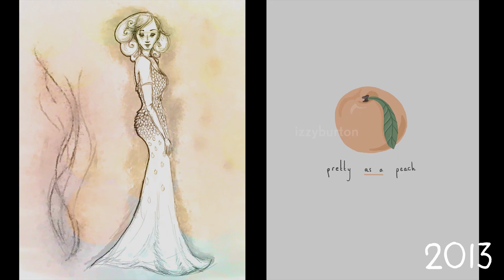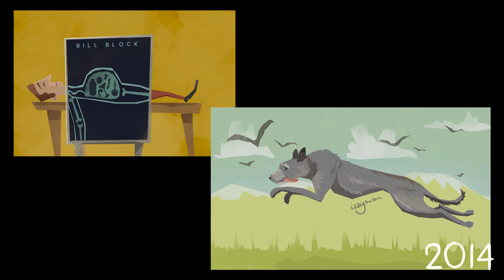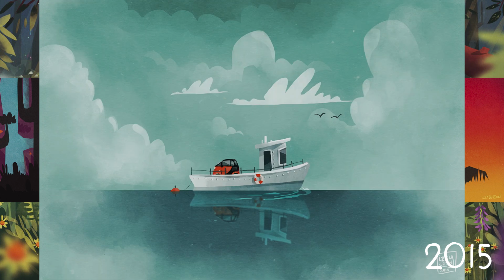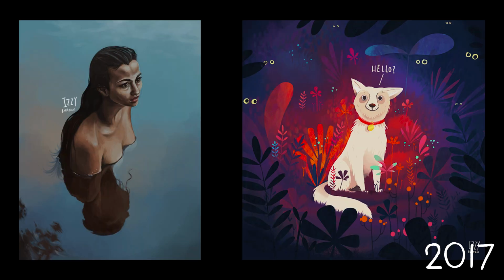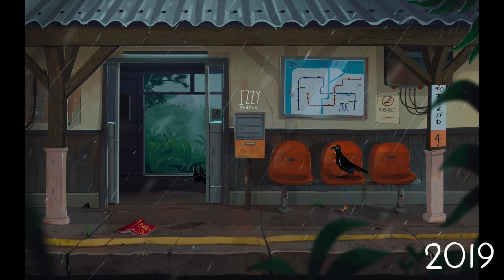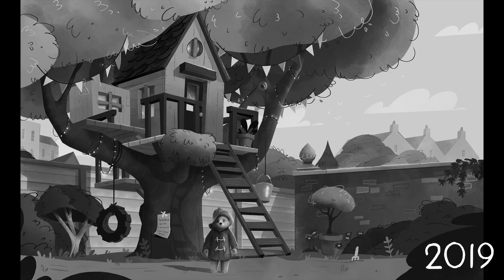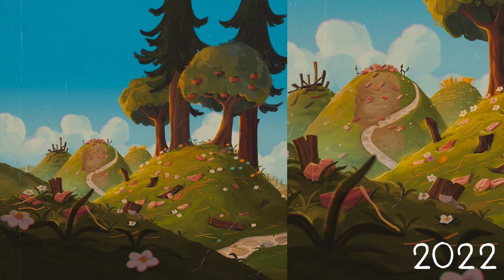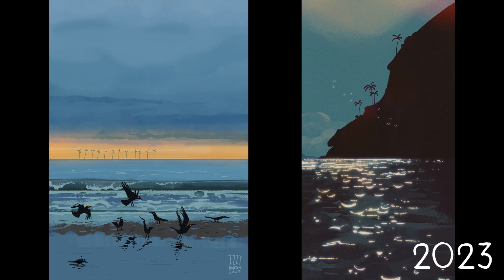A Decade of Art in 10 minutes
Looking over, and discussing, my art from 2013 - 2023, from ages 20-29. The art of my twenties!